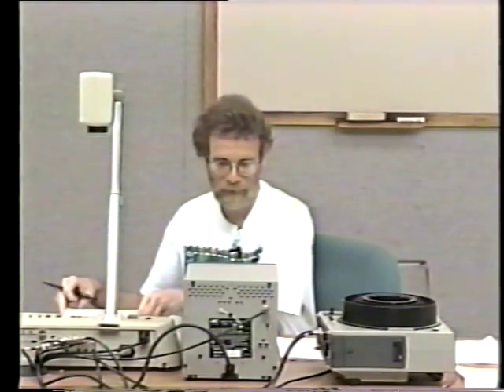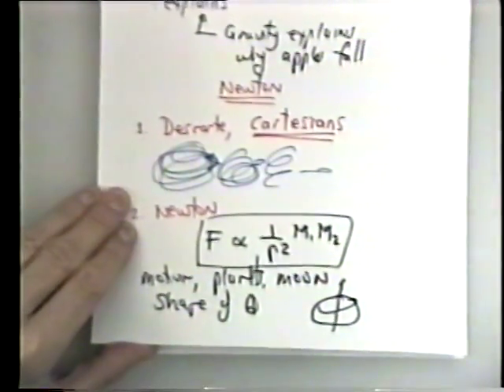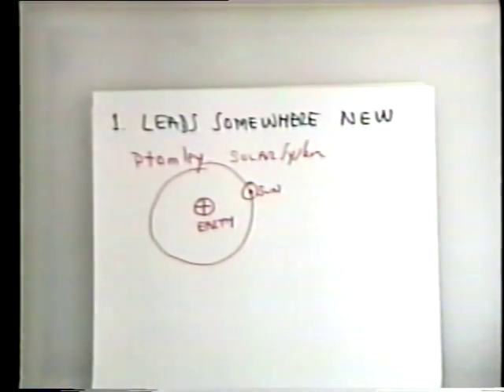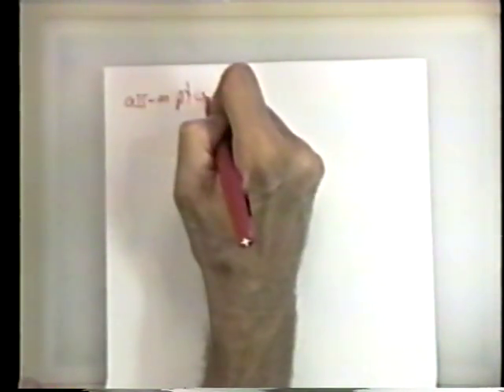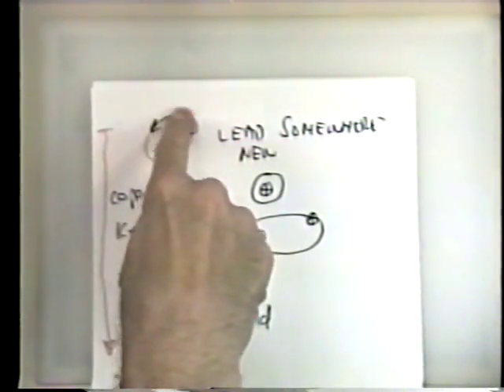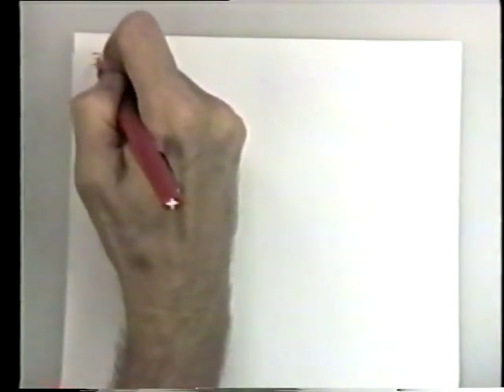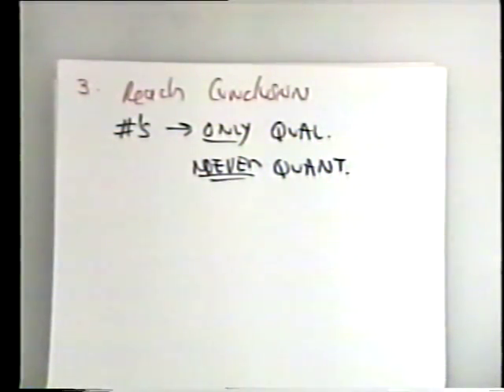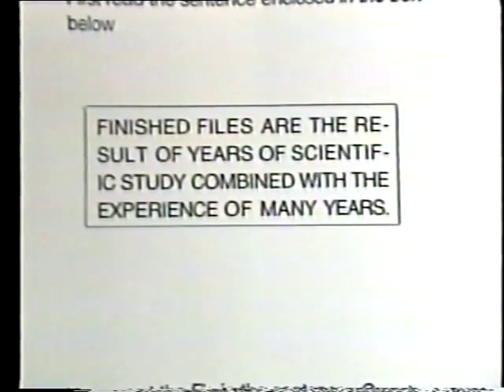Methods in Complex Systems: Lecture 1, Part B